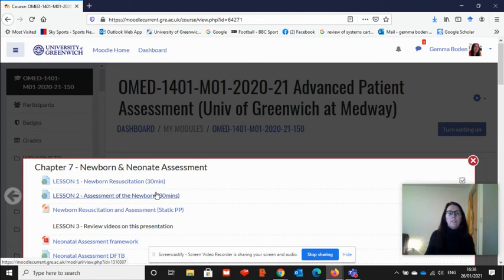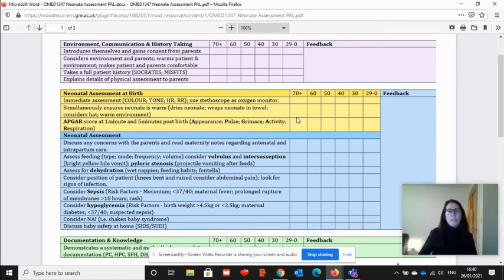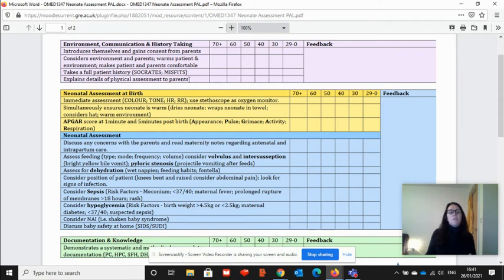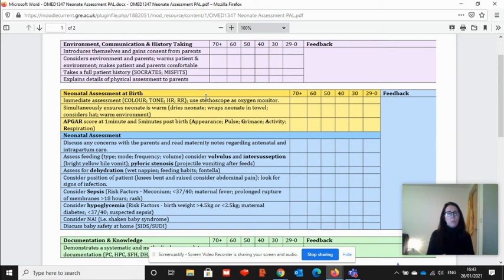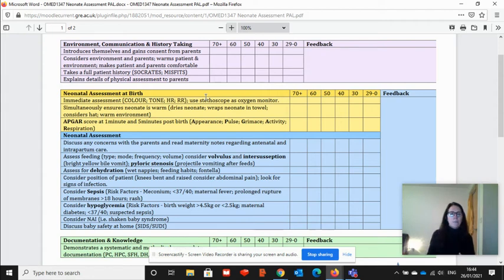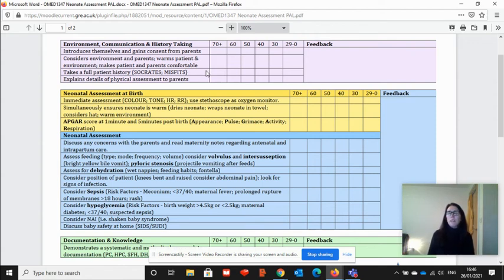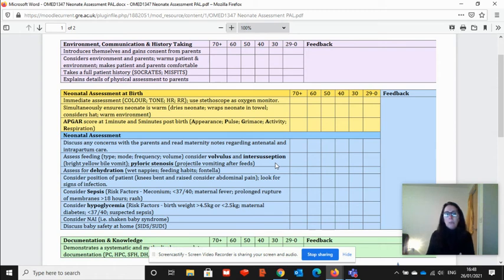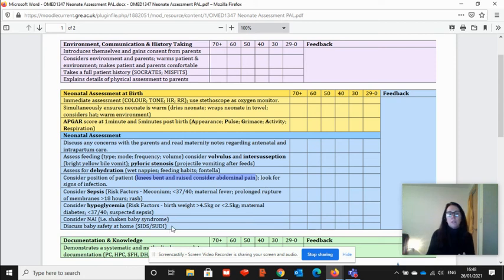Newborn and Neonate Assessment Template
working out the PAL